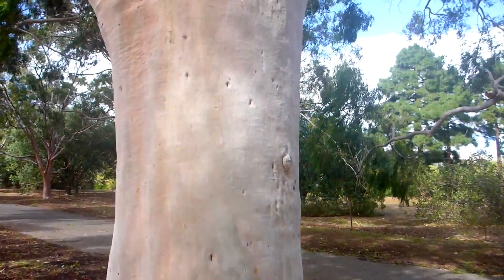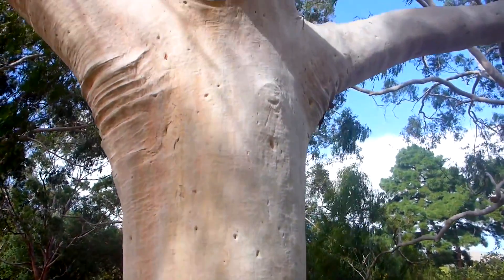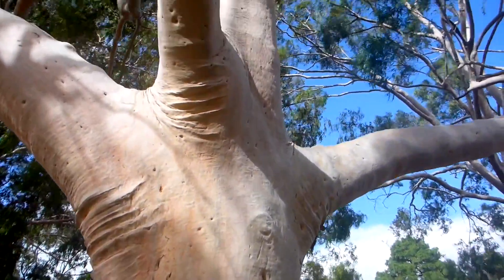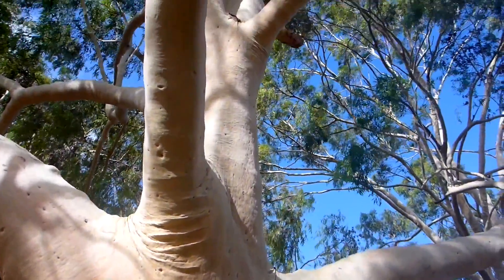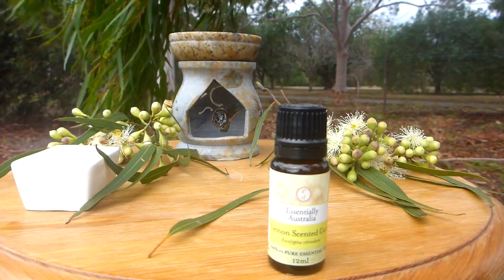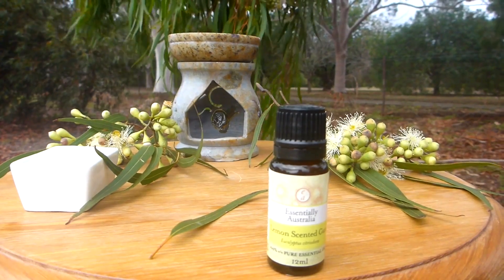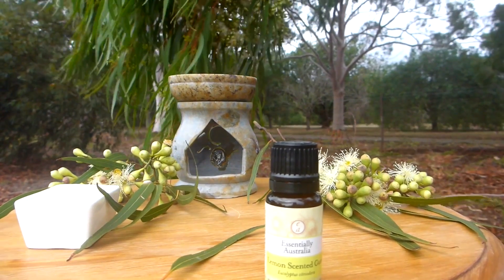檸檬尤加利Lemon scented gum香氣介紹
檸檬尤加利-
驅蚊必備 安撫痠痛卡卡的身體

跟其他尤加利很不一樣的就是這支拉!
雖然名字中有尤加利，但香氣屬性都是比較偏向香茅。因為兩者都富含香茅醛（citronellal）與香茅醇（citronellol）

消炎止痛是檸檬尤加利的療癒強項，
可應用於身體各個層面，
任何重複性的摩擦與損傷所導致的發炎現象
(需使用基底油調和使用)，
檸檬尤加利都能迅速舒緩症狀，
是芳療師在療程中很常使用的秘密武器。

除此之外，檸檬尤加利也是著名的 超強防蚊精油，
可驅蚊、驅蟲。

其落落大方、率直的氣味與能量屬性，更提醒人們該適時疼惜自己一下了。

/小提醒/
使用時要特別注意稀釋濃度，容易造成皮膚刺激，最好低於2％，可搭配柑橘類精油一起使用。